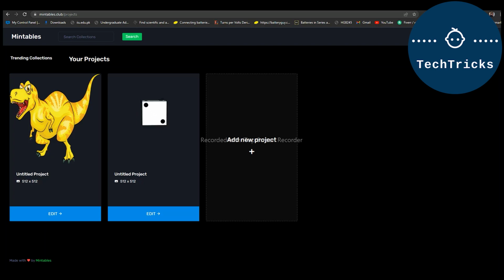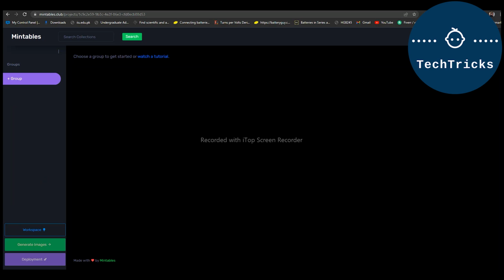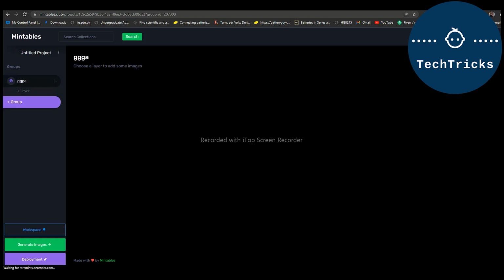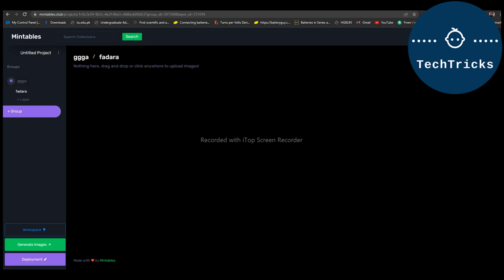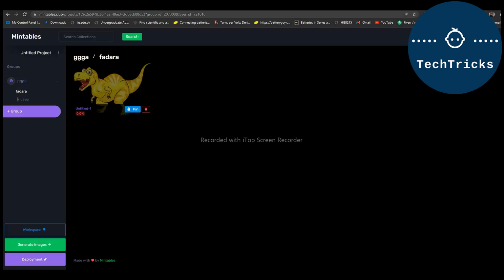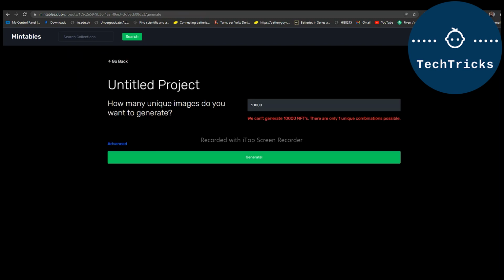[NFT] How to Generate NFT Collection with 1 Click (No Code Needed) (NFT)